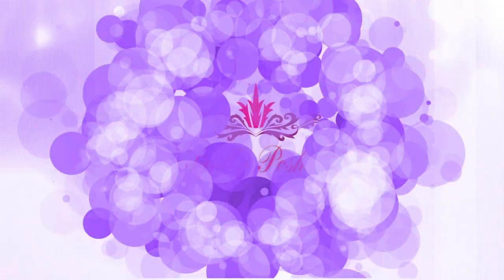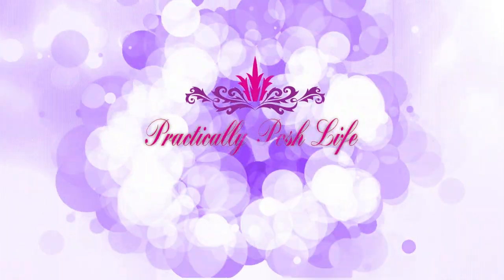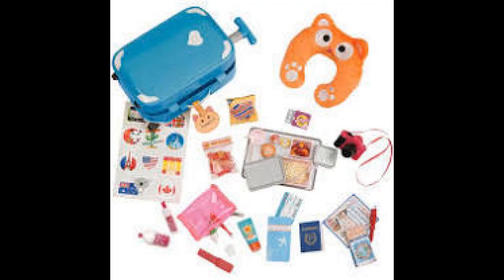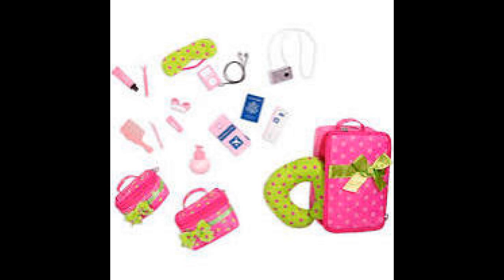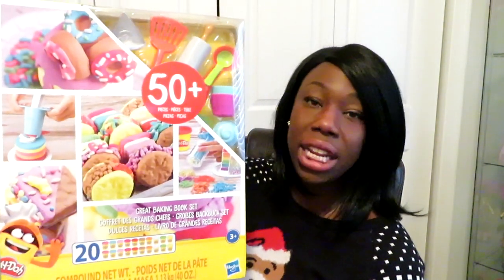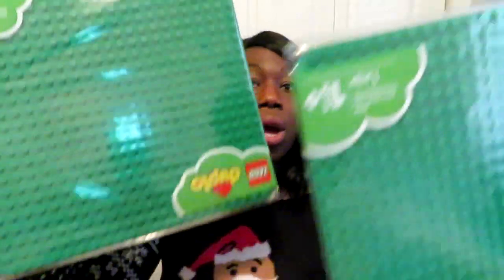What I Got My Kids for Christmas Part 2- The Final Roundup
Its almost Christmas and I am officially done with the girls Christmas gifts!  In this video I share the last few items I picked up for the girls for Christmas!